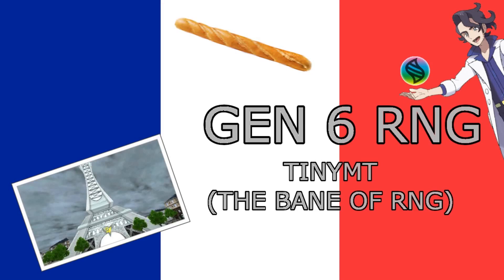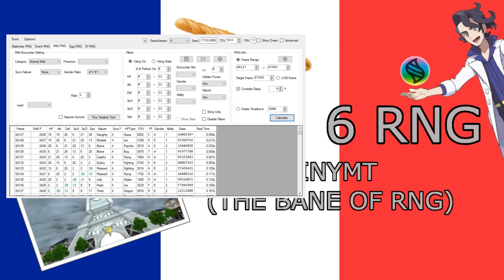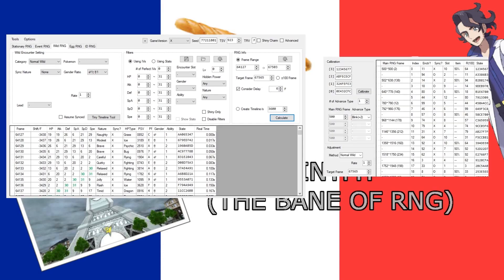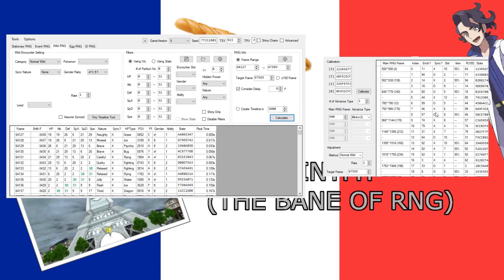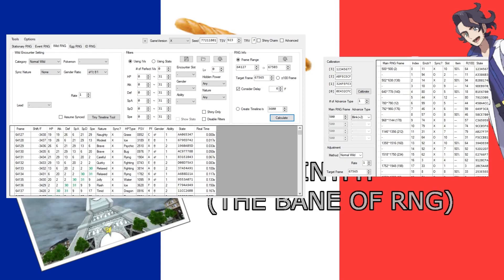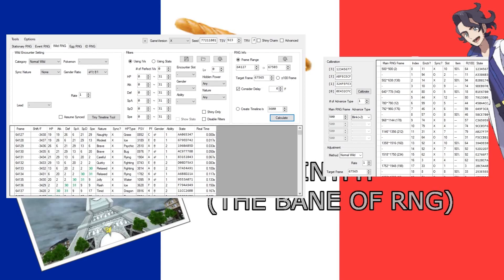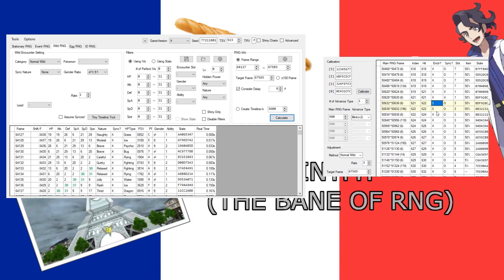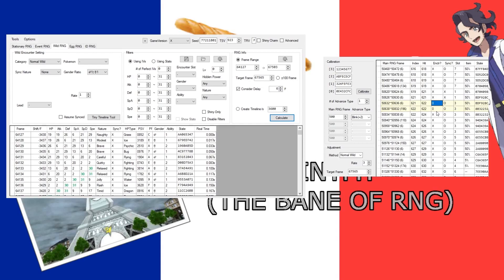Pokemon Gen 6 RNG Manipulation - TinyMT (Unabridged Version)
Alright, fine. It's not impossible to RNG manipulate 6. In fact, there's a few areas that are fairly easy and accessible. But TinyMT makes things a lot harder, since encounter slots and everything require you to manipulate not one, but two RNGs.

Plus, the fact that you can't use Sweet Scent/Honey to get encounters with single pokemon hurts. But it can still be done! You can still do this! Want that shiny froakie? Can do! Want a specific TID? You can!

Also, a special shoutout to Vlad from /r/pokemonrng. They've been very helpful in helping me research this gen, where there's very little info.